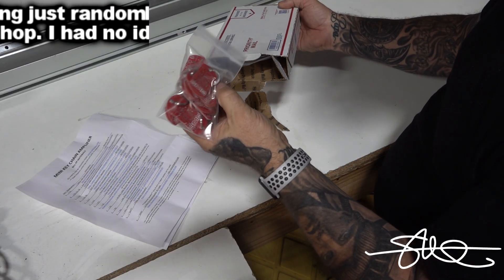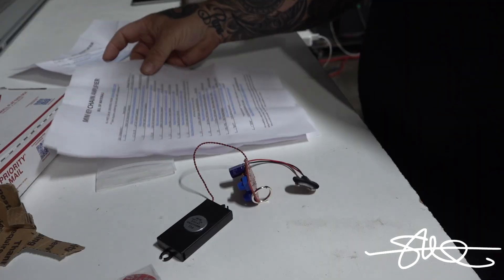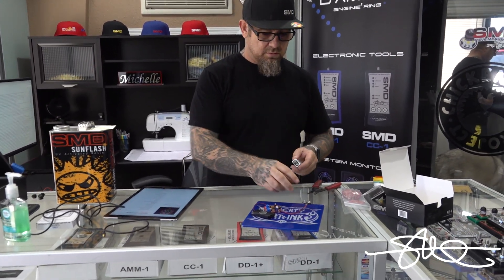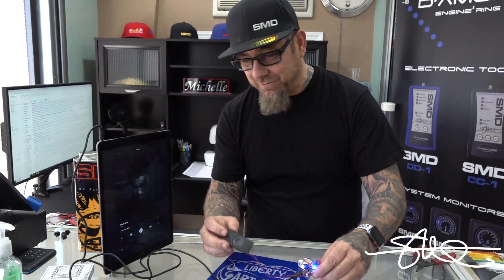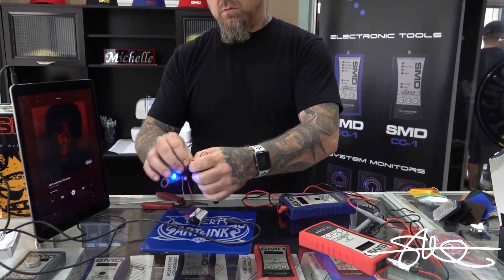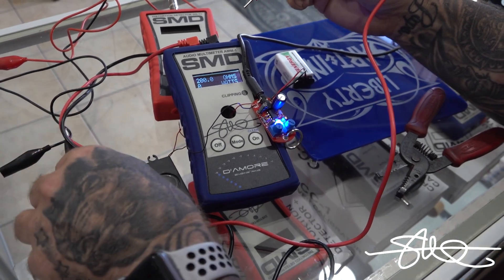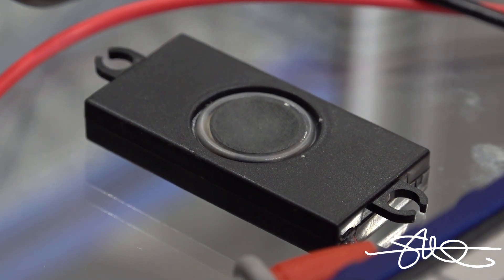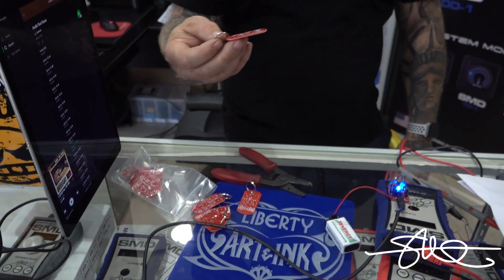Mini Keychain Amp & 1" Speaker Powered by a 9v Battery! Hooked Up and Tested Does it work?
This box randomly showed up in the mail.  It looked like a typical "Amazon" return so i didn't pay it much mind.  Today, i finally opened it. I had no idea there was a keychain amplifier and 1" speaker in the box along with other goodies.1 watt at 8ohm is what they told me...lets see if it can do it.

, Amazon, Ebay and more!